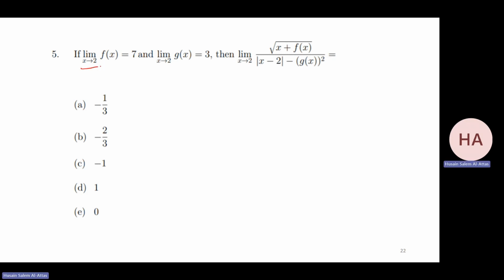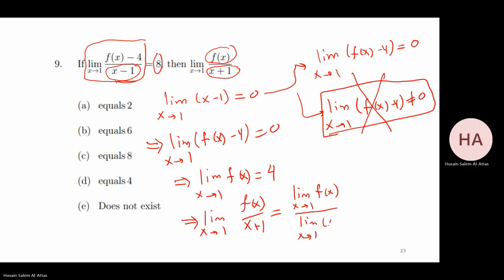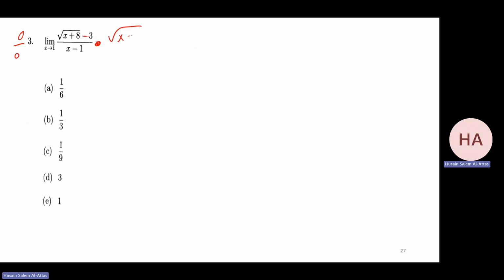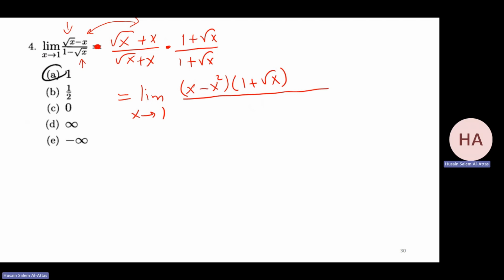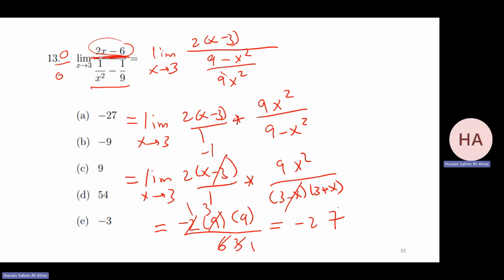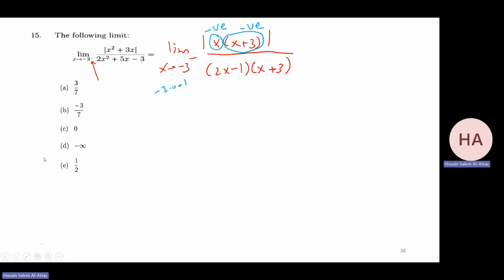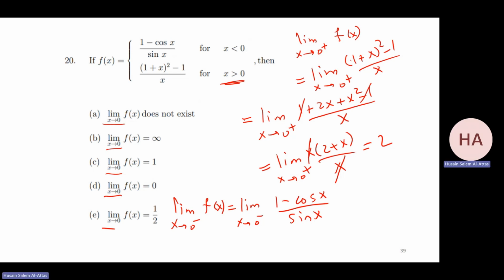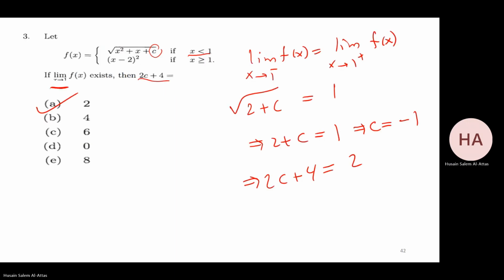Section 2 3 Part I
In this video, I will solve old exams problems about Section 2.3 (Finding the limit analytically). I will make it in many parts and this is Part I.